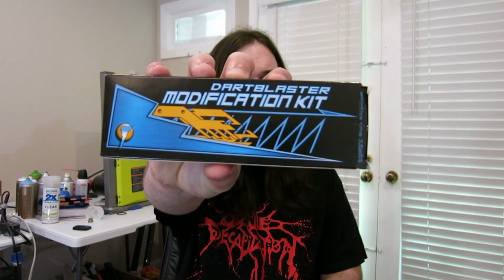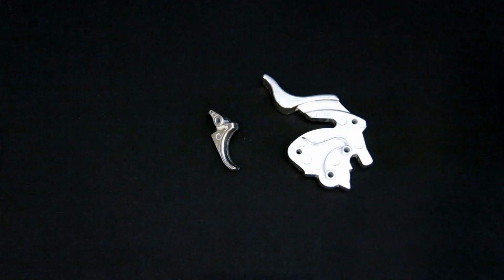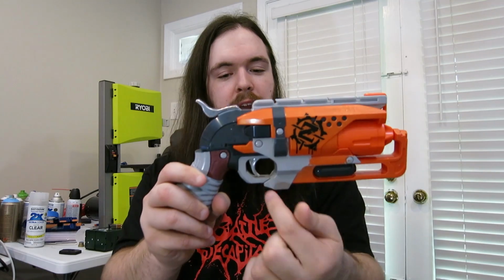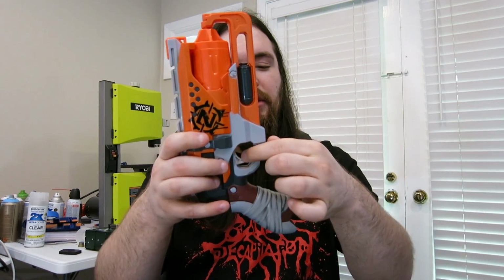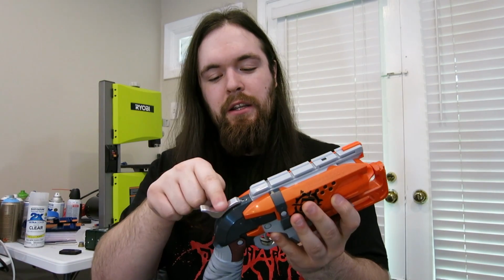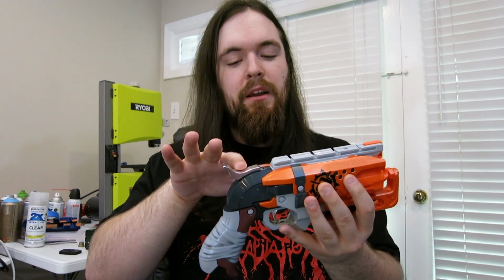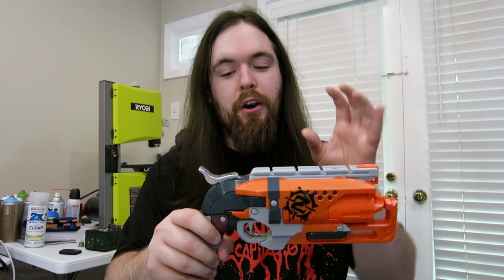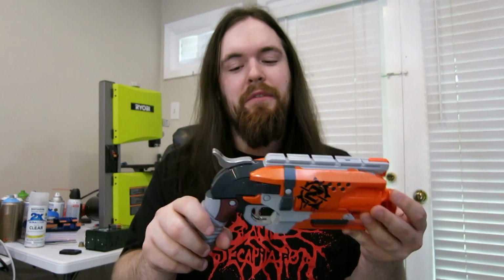Review: BlasterParts Metal Hammershot Upgrade Kit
This is one sexy kit.

- Shawn Lockard
- Noah Gross